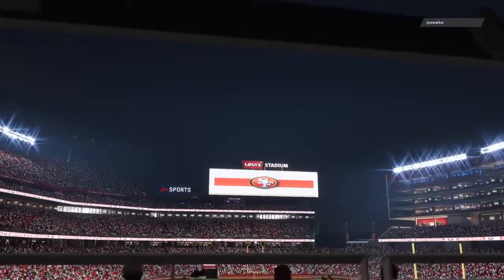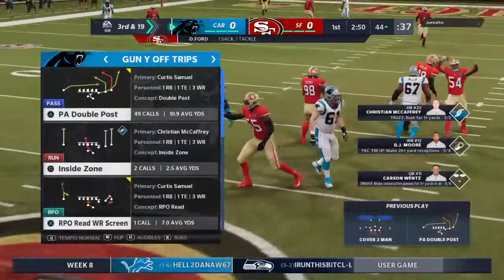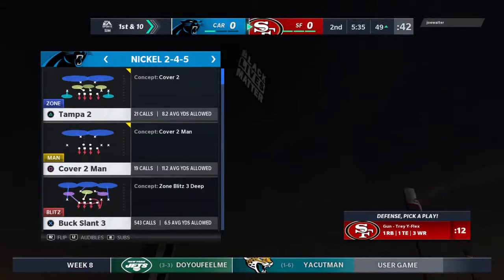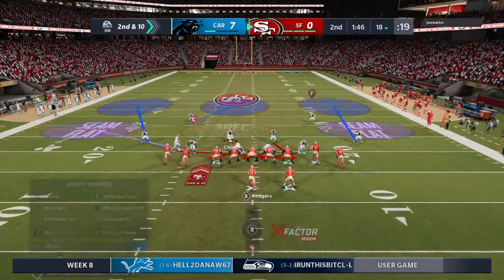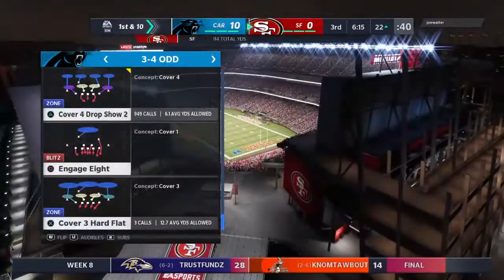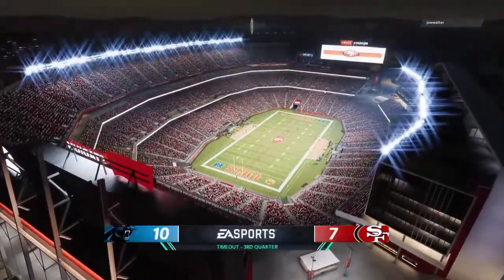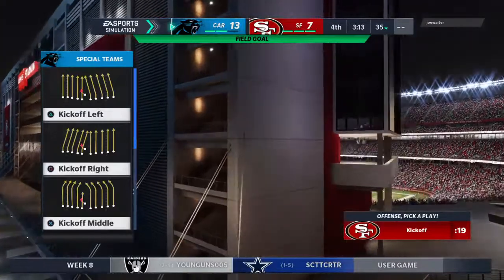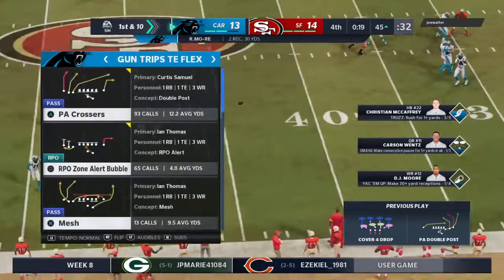GOT vs 49ers 11.23.20